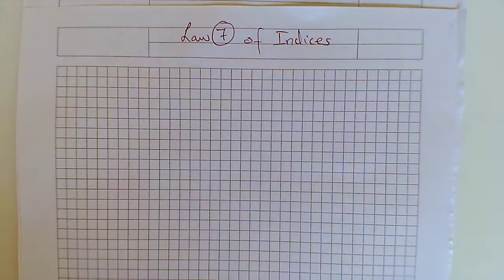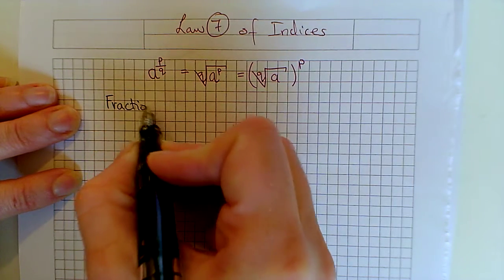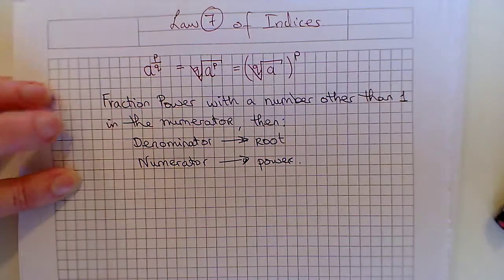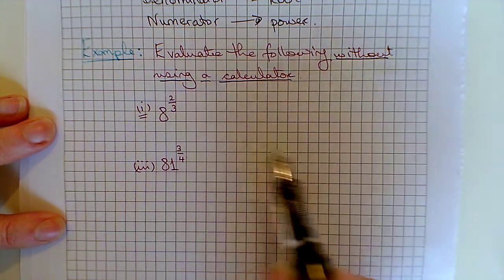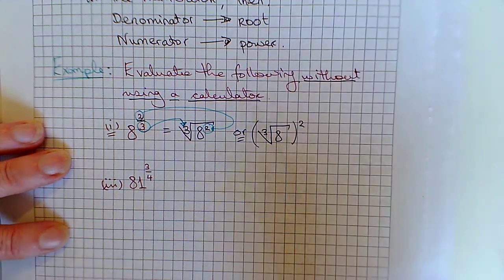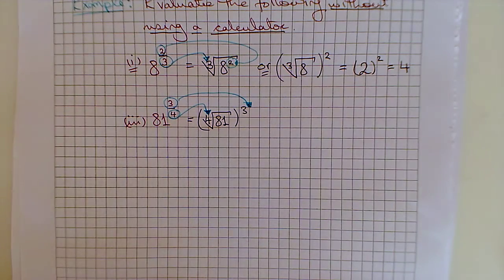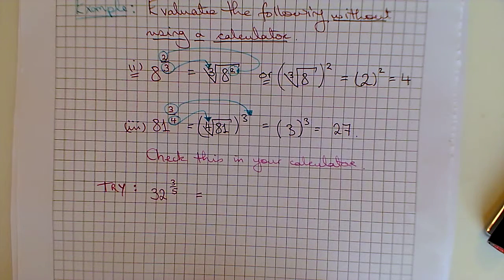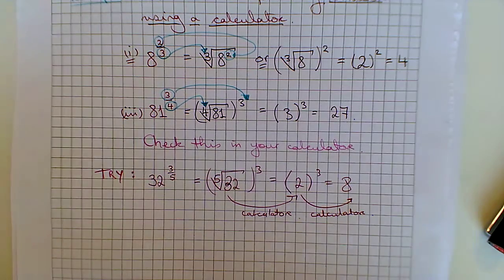Jan28th 3rd Year Classwork Law7 of Indices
Fractional powers